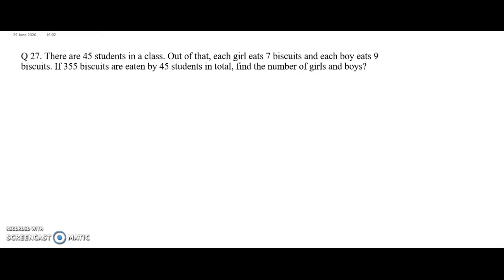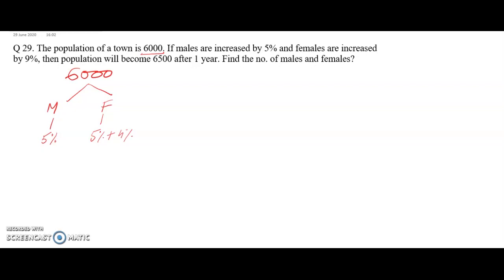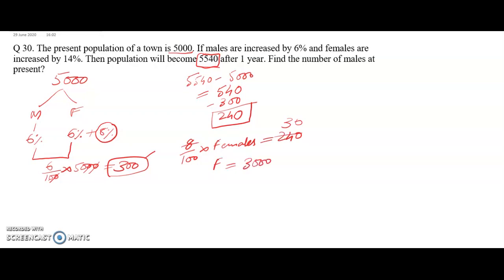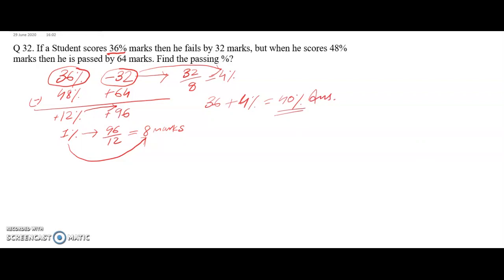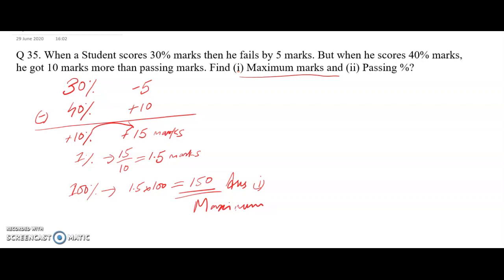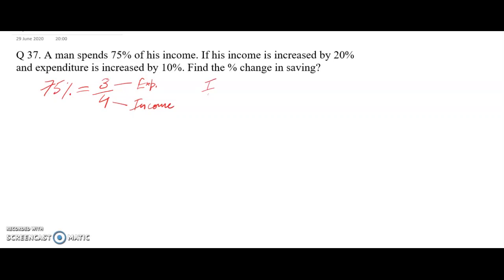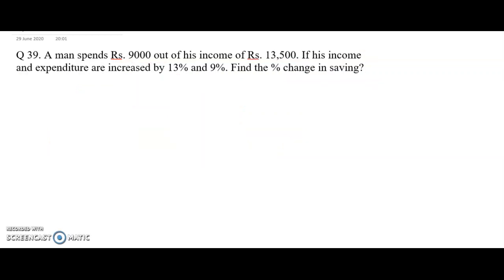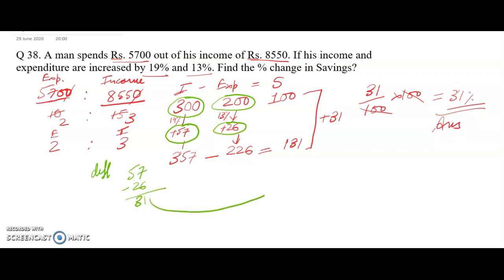Percentage for SSC CGL Part 3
Percentage Questions for SSC CGL and other Govt. Exams. If you want my Maths Coaching notes (pdf) from Delhi & all SSC CGL materials (pdf) for free, you can join our Wattsapp group (SSC CGLE for Assam) from the link given below. The group is made for providing guidance and doubt clarification for SSC CGL Aspirants.